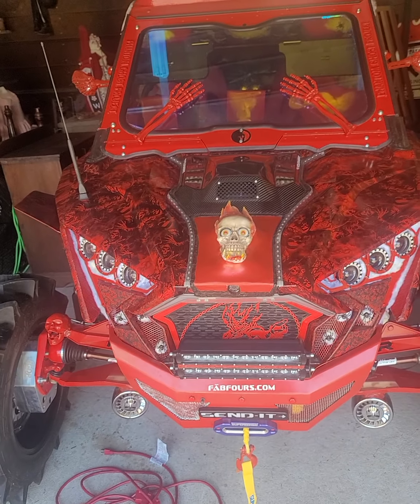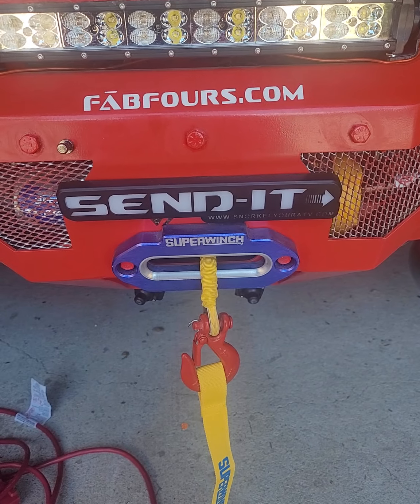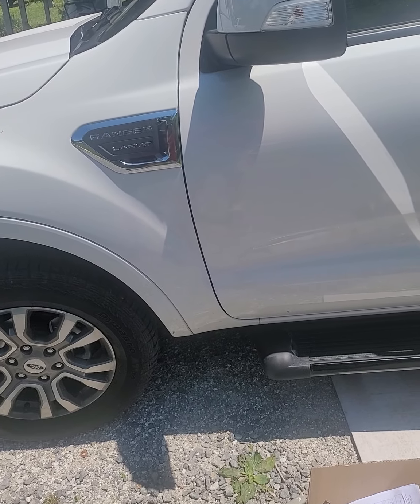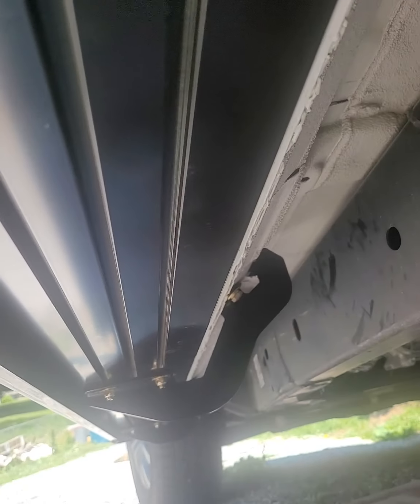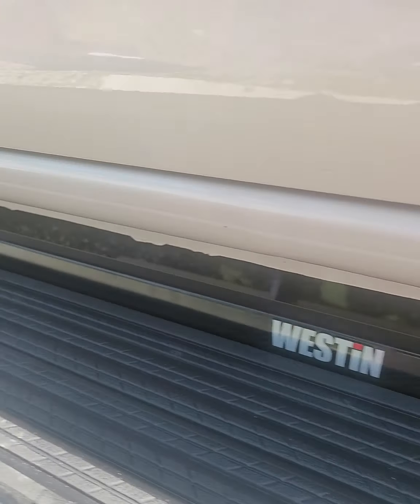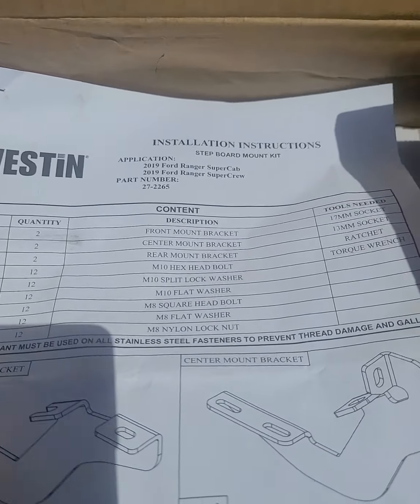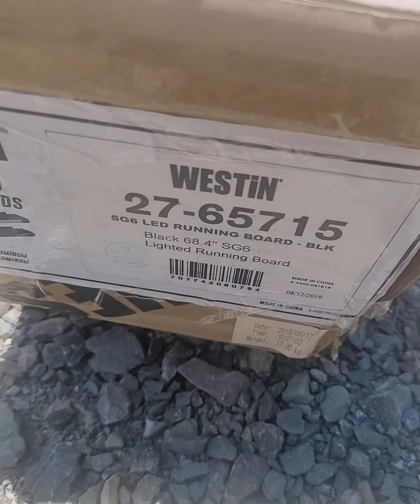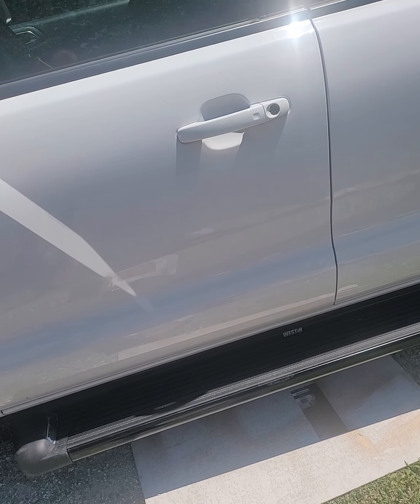Phantom Ghost Project UTV 2020 Polaris RZR PRO XP Ultimate Westin Automotive Lighted Running Boards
Mike's Accessories Phantom Ghost Project UTV 2020 Polaris RZR PRO XP Ultimate Westin Automotive SC6 Lighted Running Boards Part # 27-65715 and Mounting Kit Part # 27-2265 fits 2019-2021 Ford Ranger Supercab and Supercrew